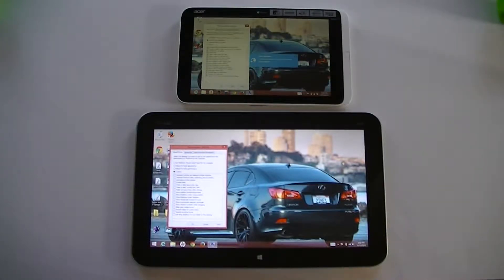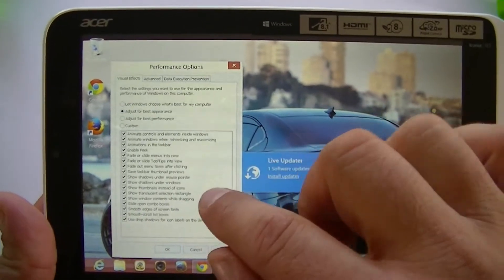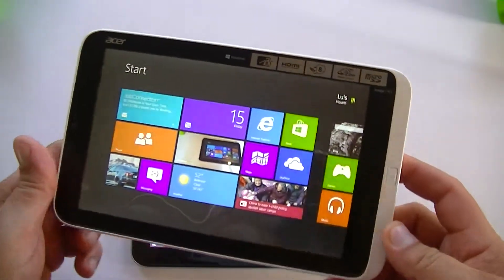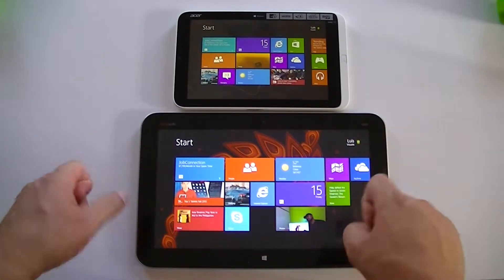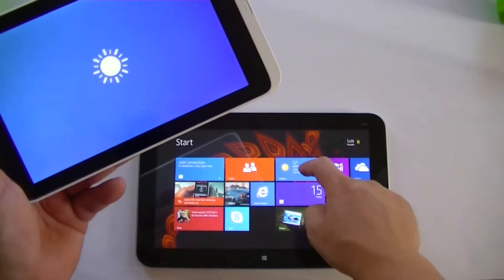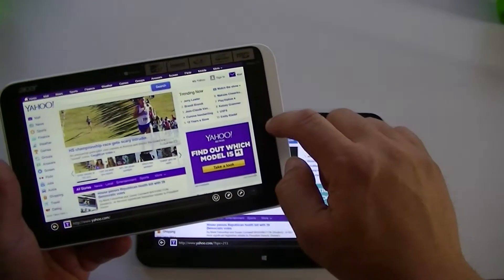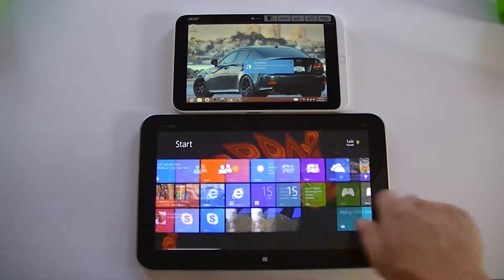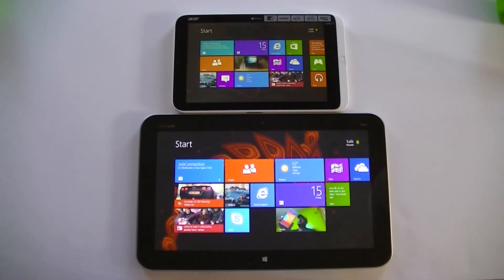Making Windows 8 - 50% Faster HP Envy & Acer Iconia W3